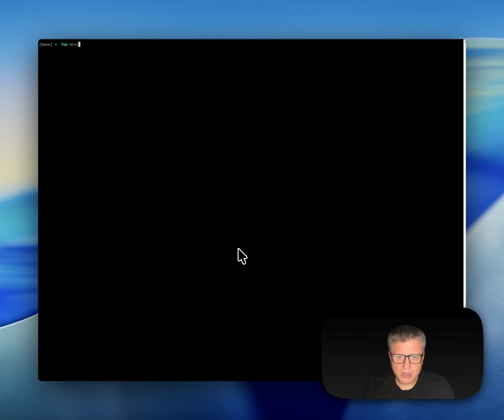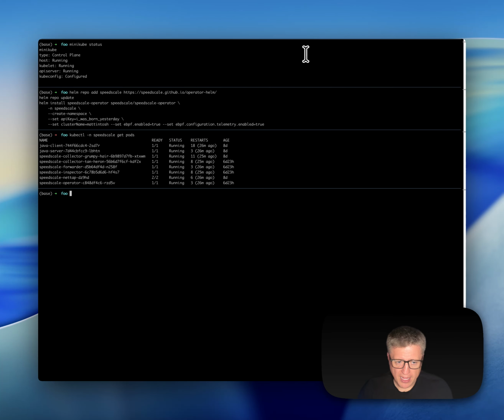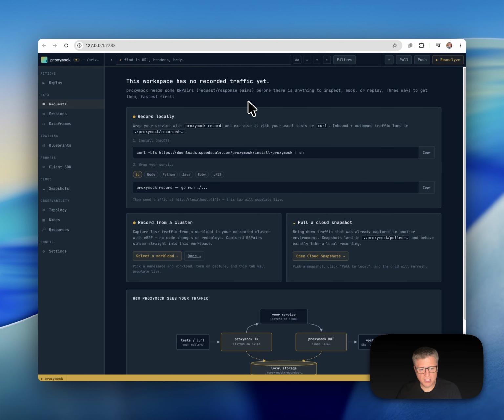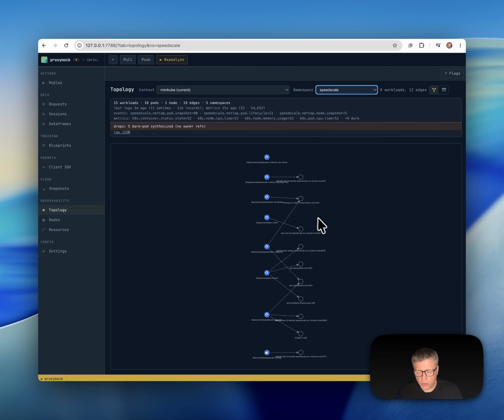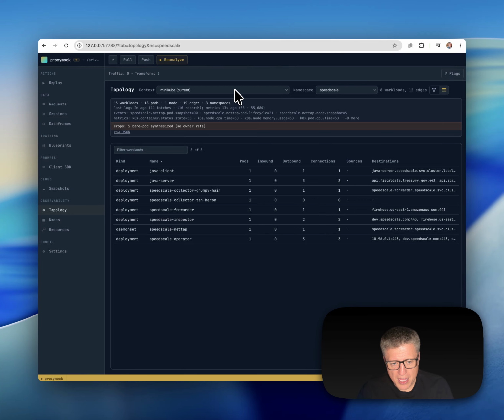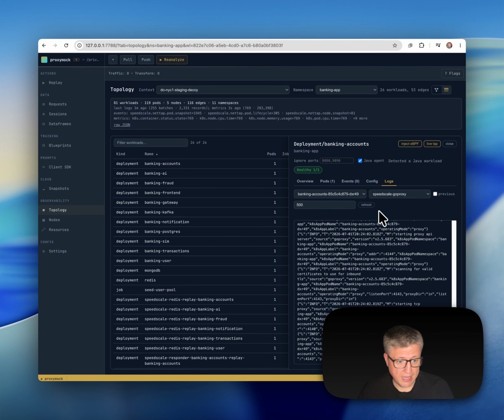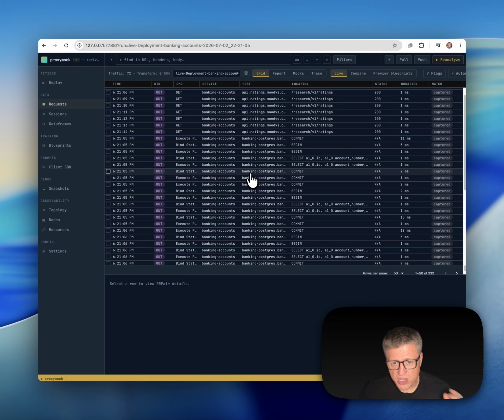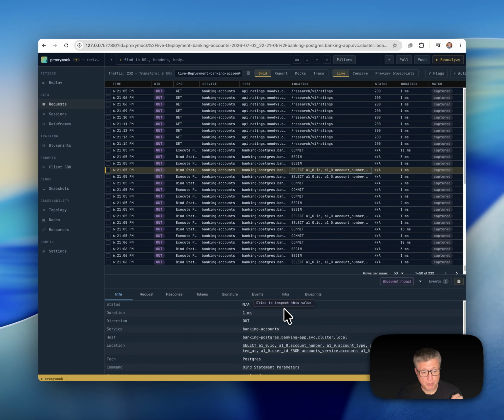Instant Kubernetes Observability with Proxymock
Learn how to get instant observability into your Kubernetes cluster by installing the Speedscale operator and proxymock tool.

In this step-by-step tutorial, we walk you through setting up the operator to capture live network traffic (including encrypted traffic, API calls, and database calls) without complex instrumentation or manual configuration.